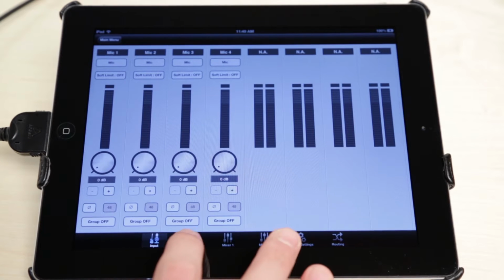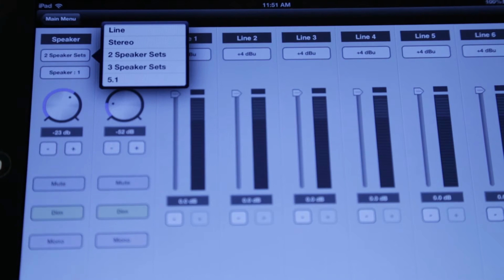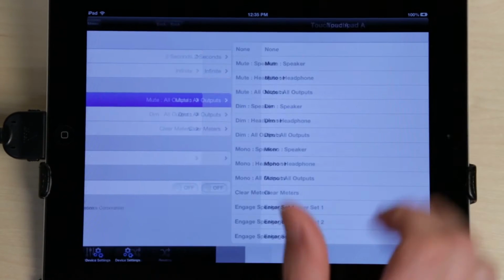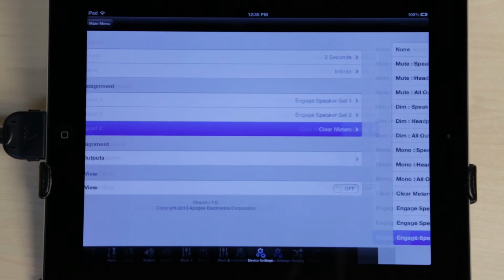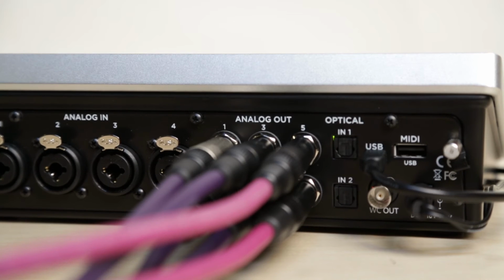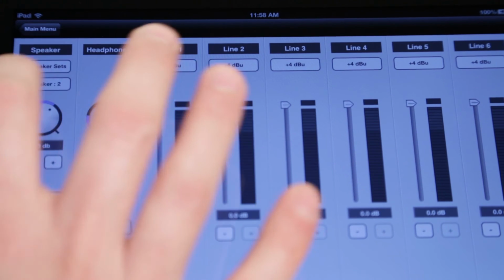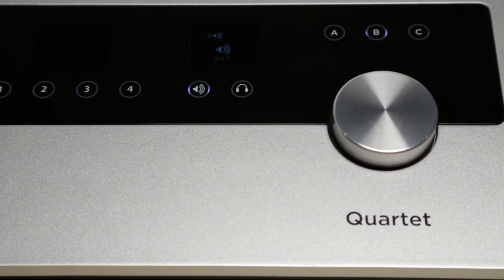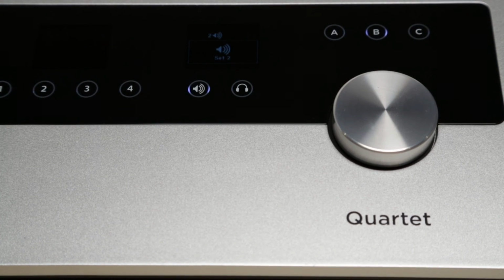Apogee Quartet - How to set up multiple speaker sets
With Quartet you can have up to three sets of speakers connected at the same time, and switch between the three either on Quartet's front panel, or in Quartet's companion software Maestro.

First click on the output page, now click on on the the "Stereo" tab. You will see
Line, Stereo, 2 Speaker sets, 3 Speaker sets, and 5.1

Now choose either 2 or 3 Speakers sets... depending on how many sets of speakers you will be connecting to Quartet.

Now click on Device settings in Maestro

Click on "Touch Pad A"  and choose "Engage Speaker Set 1"
Click on "Touch Pad B" and choose "Engage Speaker Set 2"
And if you chose "3 Speaker sets in the Output page...
Click on "Touch Pad C" and choose "Engage Speaker Set 3"

If you only chose 2 speaker sets in the output page... You can assign "Touchpad C"
to any other function in the list.

Now with your multiple sets of speakers connected and powered on... you can choose between them by simply pushing the A, B, or C button on Quartet's front panel
or in Maestro's Output page.

If you choose to switch speaker sets in Maestro's Output page only... You can use the A,B, and C button on Quartet's front panel for any of the other functions.

Volume stays the same for all speaker sets when you adjust the output level.
You can however level match the different sets of speakers using the faders in the output page
Now you can leave your power amp levels at the optimal level, yet still have perfectly matched levels when switching between speaker sets.